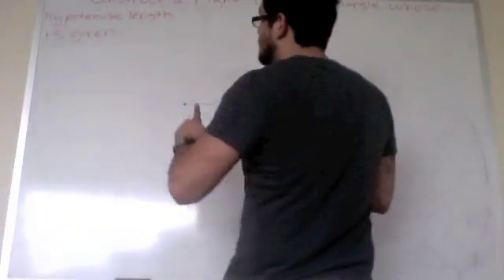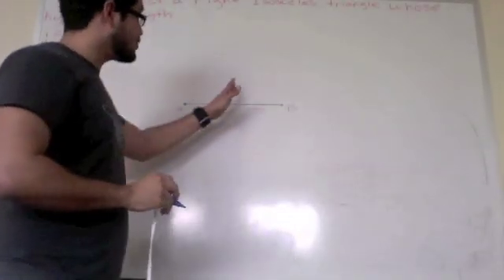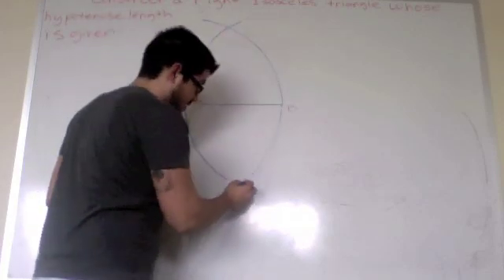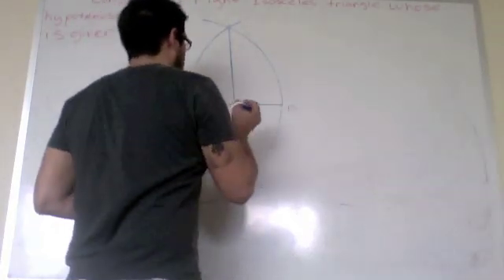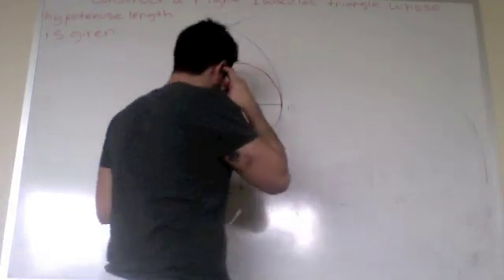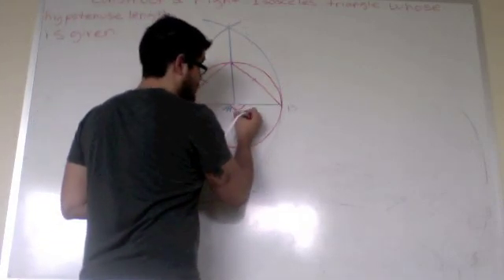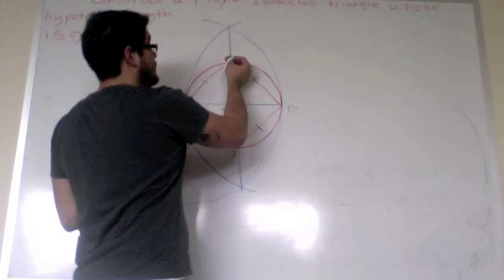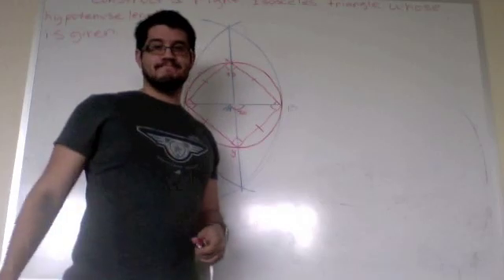right isosceles triangle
this is how you would create a right isosceles triangle from a segment and have the segment be the hypotenuse